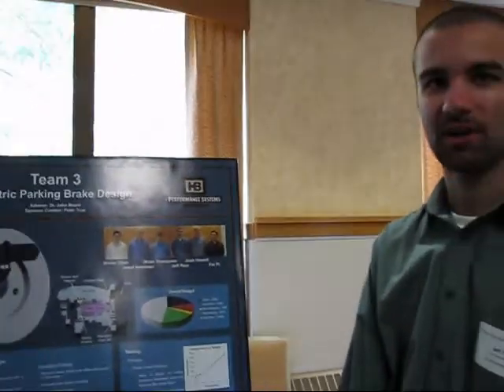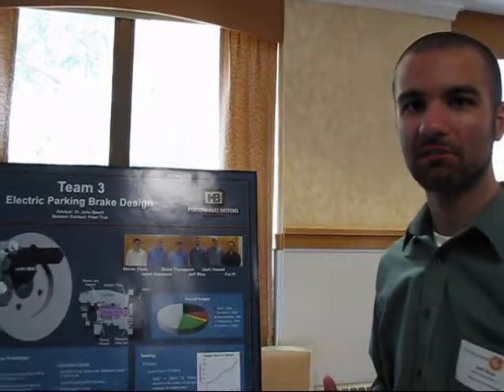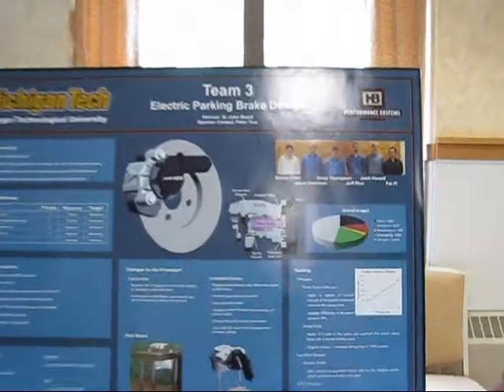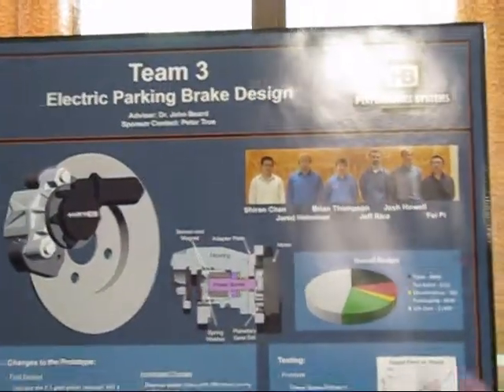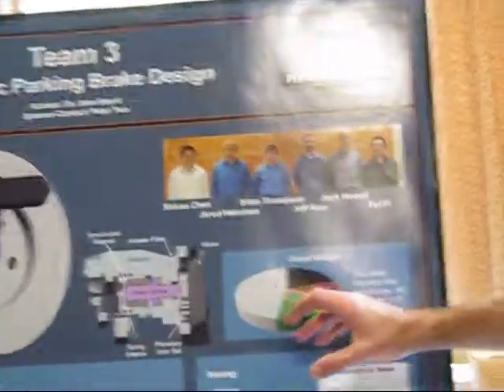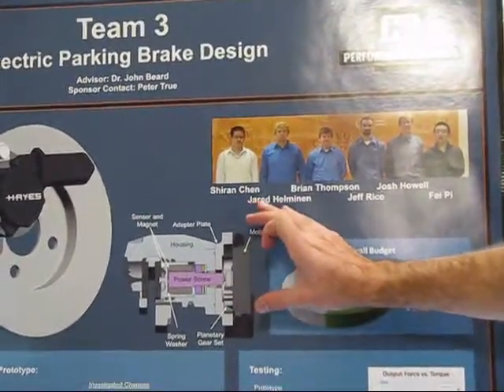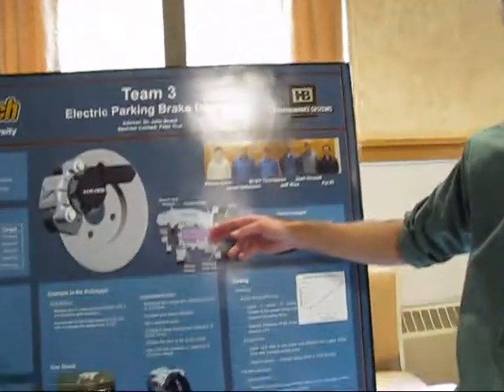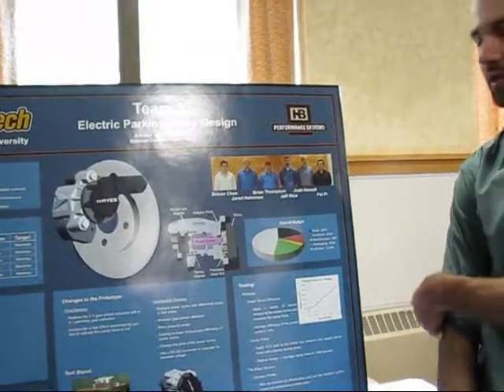Electric Park Brake Capstone Design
Capstone Design Project 111: Electric Park Brake Design: Expo 2011 at Michigan Tech presents Capstone Design Discovery-based learning, interdisciplinary teamwork, design, innovation and entrepreneurship, and  students working with industry for senior design projects

111brake 7788